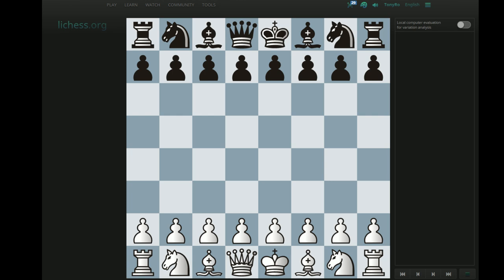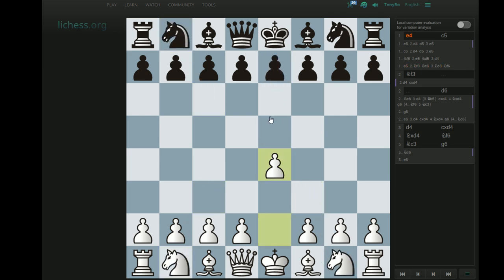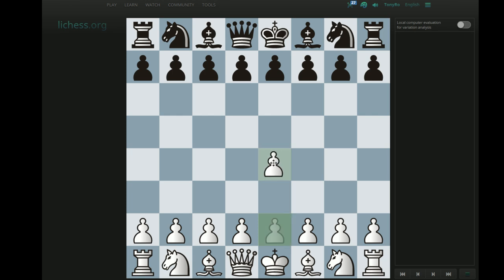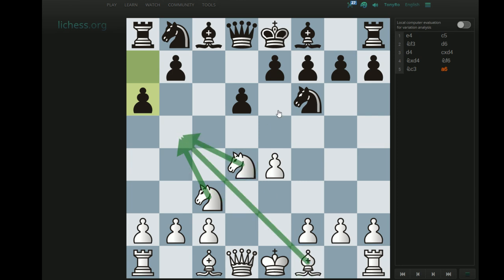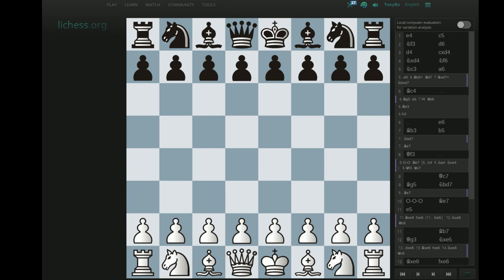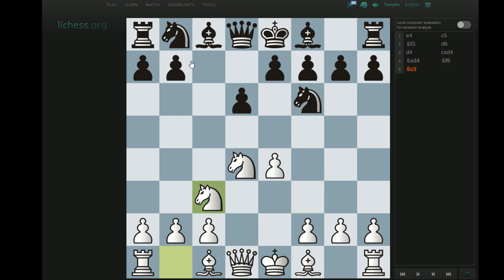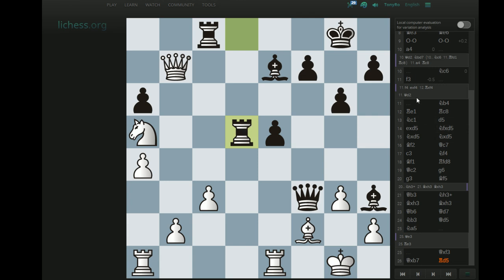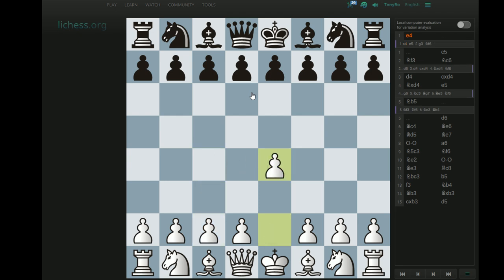Reddit Opening of the Week - The Open Sicilian - Intro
Reddit/chess decided that an "opening of the week" presentation would be a great way for everyone to improve their chess, and this week (Feb. 1st - 7th) will be mine, covering the Open Sicilian.

In this video, we talk specifically about the advantages and disadvantages of playing 1...c5, how White's most principled challenge is 2.Nf3 and 3.d4, and then we examine the two most extreme cases: either White uses his lead in development and slight space advantage to smash Black right out of the gates, or Black slowly wriggles out and puts his central pawn majority to use after the critical and thematic ...d5 break.

Cheers!